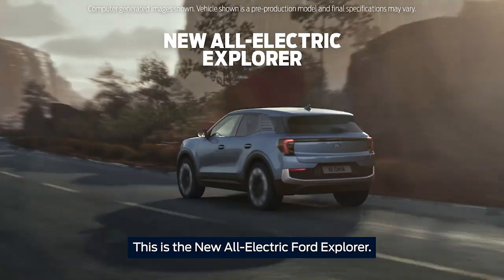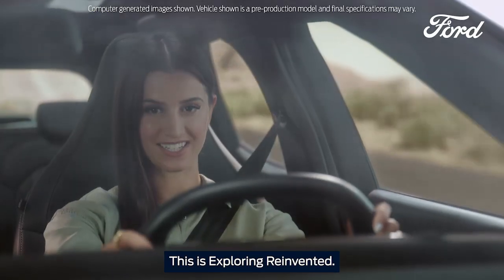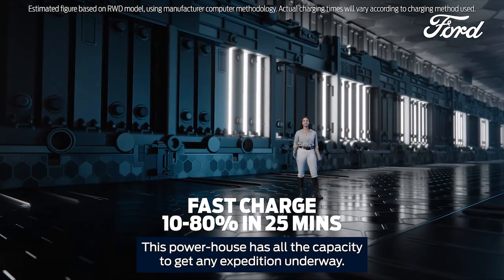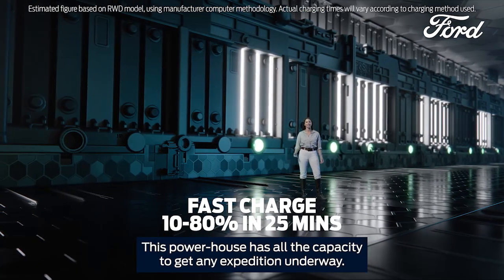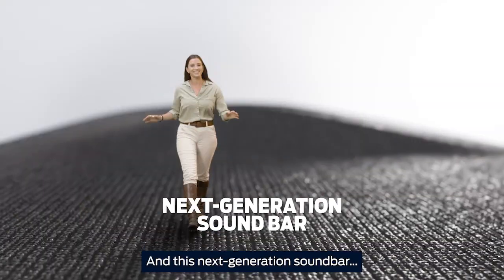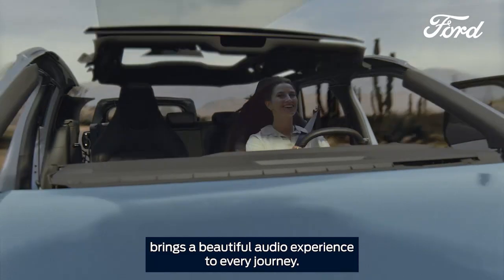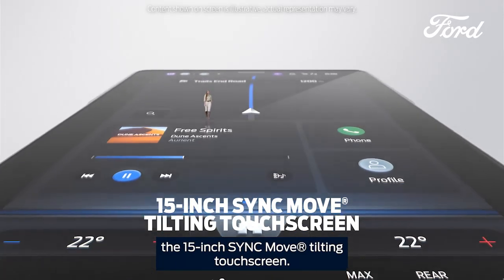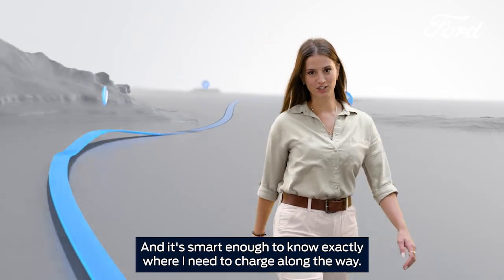The Ford Explorer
Introducing the All-Electric Ford Explorer. Adventure Reinvented.

With an iconic design, fast charging and advanced driver assistance technology .The All-Electric Ford Explorer redefines the meaning of adventure.